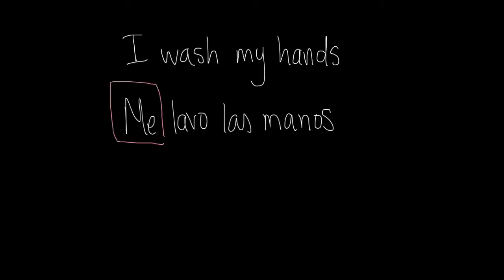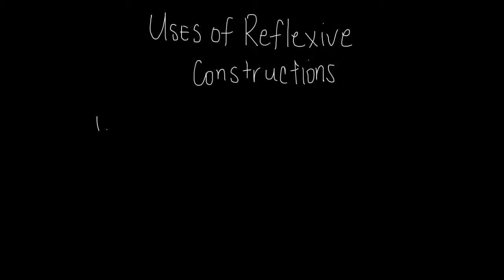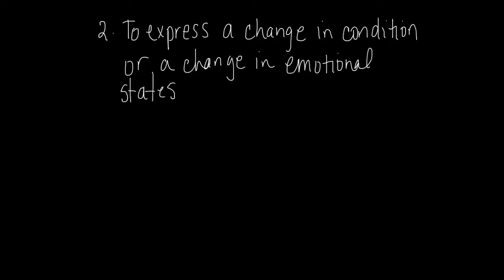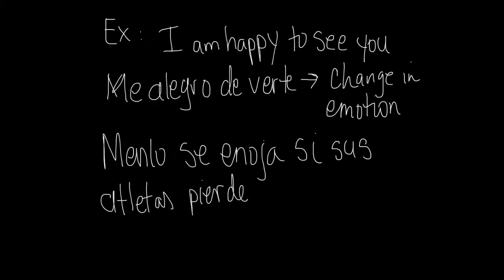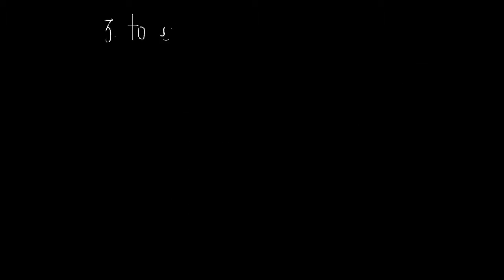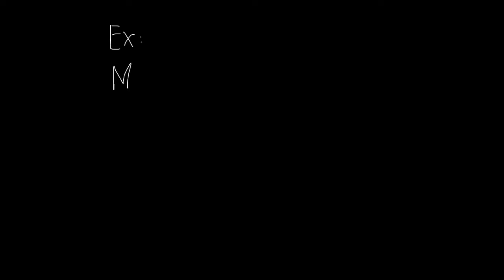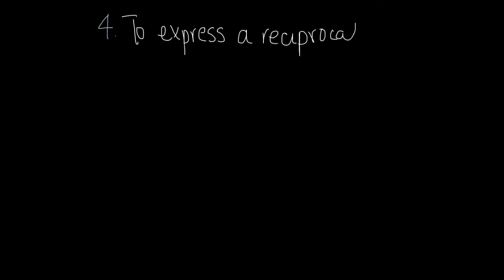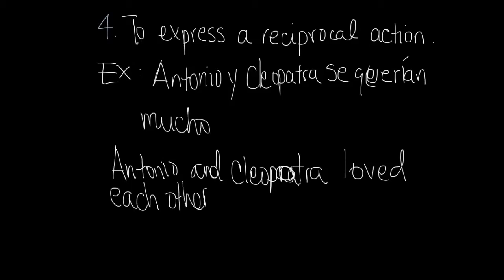Reflexive Constructions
description